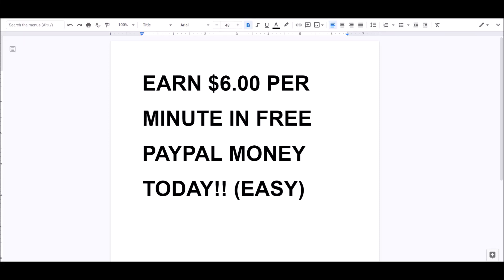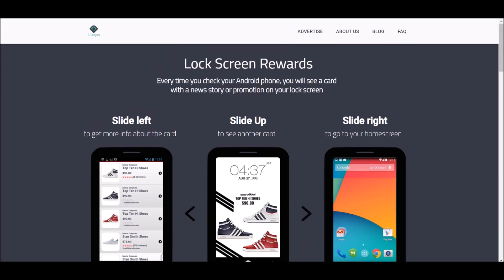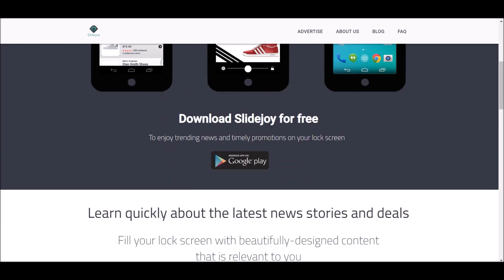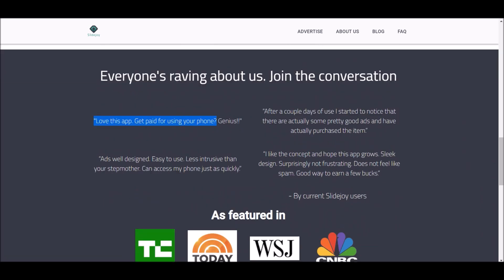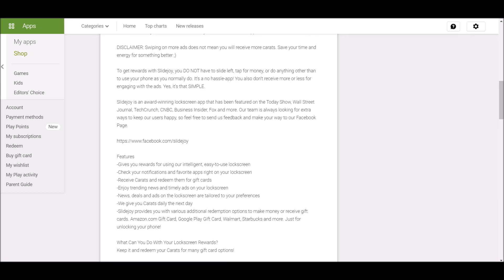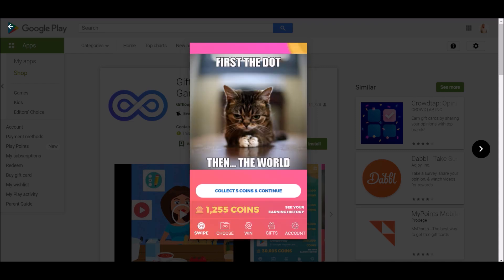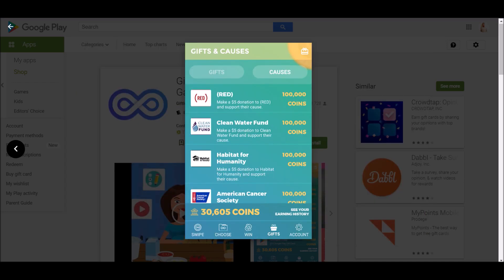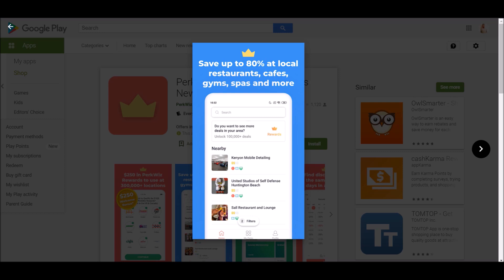Earn $6.00 Per Minute in Free PayPal Money Today!! (Easy)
This video is about work from home jobs without experience. You can work from home and make money online in 2020. These are some sites that help you work from home and make an online income.